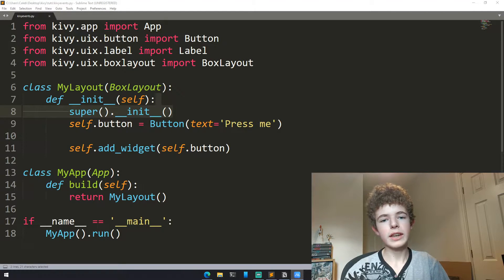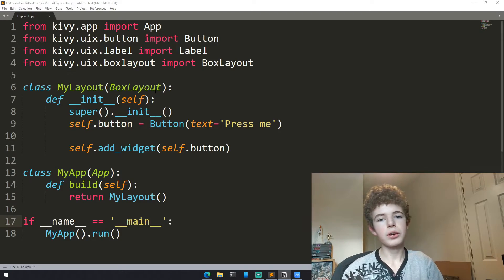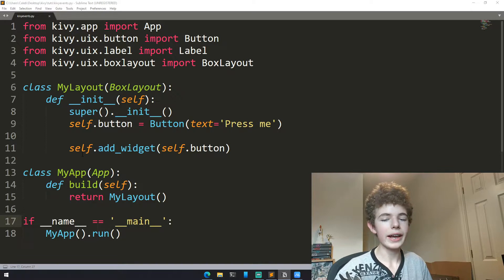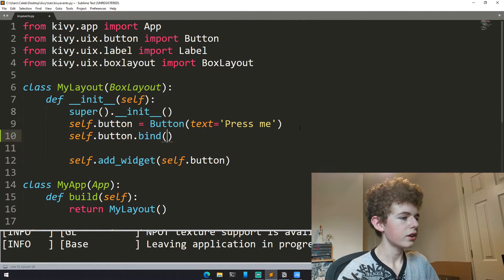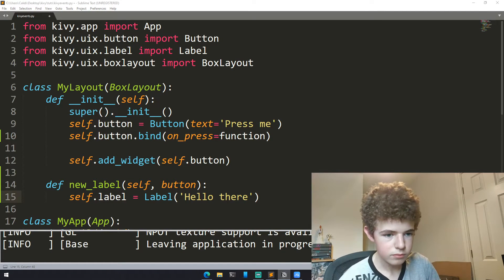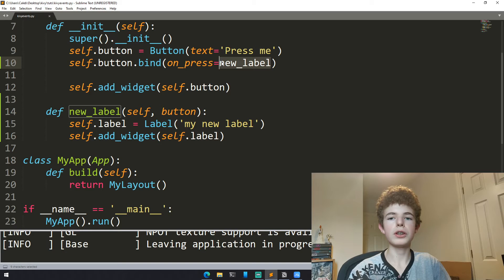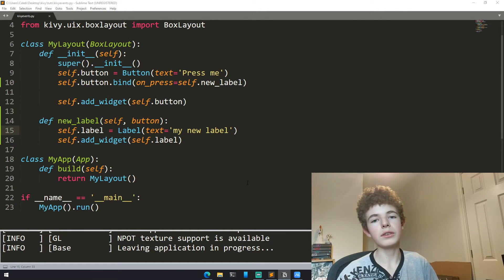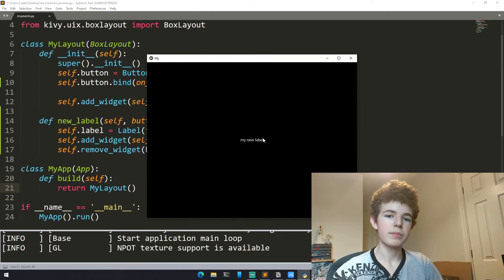Kivy Events - Kivy Tutorial #6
In this video, I show you how Kivy events work, and how to use them. We can bind functions to certain events of widgets, so that when they happen, the function gets called. For example, using a kivy button, we can bind a function to on_press, so that when a button is pressed, we call a function. We cover kivy button on_press examples.

In the last video, we learned about positioning and sizing. If you missed that, be sure to check it out